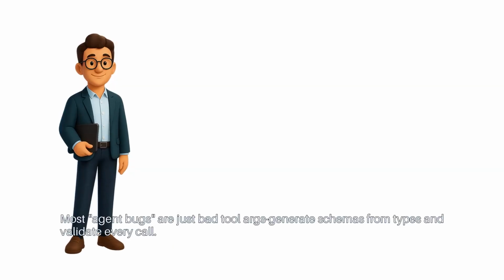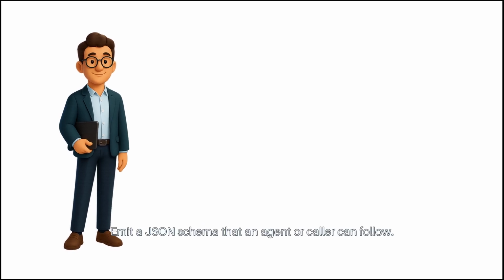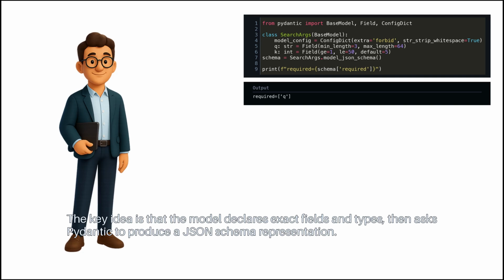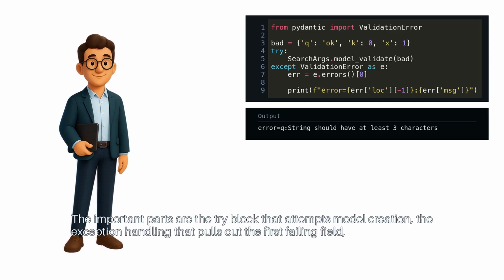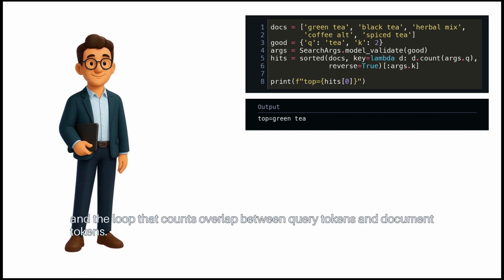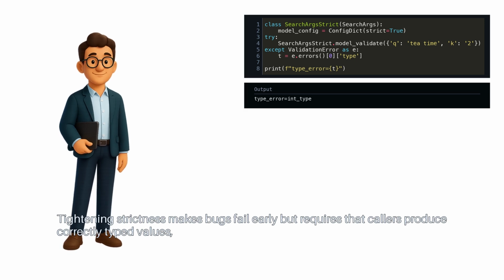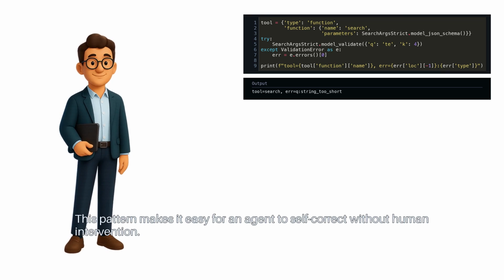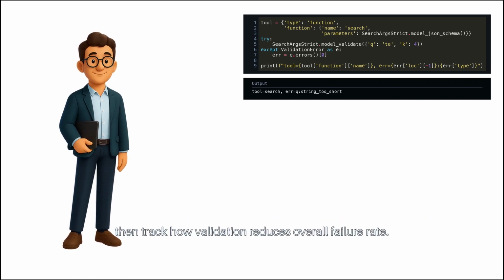Pydantic v2 Tool Schemas: Generate Function-Calling JSON Schema in Python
Generate strict schemas from Python types to stop agent bugs and validate every tool call.
Learn how to use Pydantic v2 to emit JSON Schema, validate arguments at runtime, and return concise, actionable errors instead of silent failures.
Follow a compact end-to-end flow: strict models, input validation, simple retrieval scoring, and function-calling schemas that let agents self-correct.